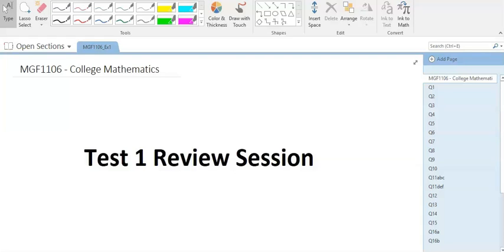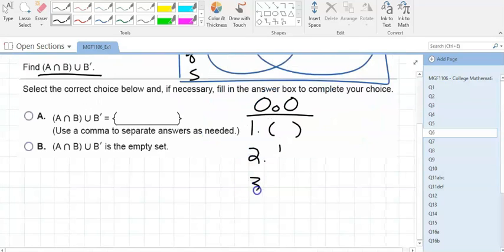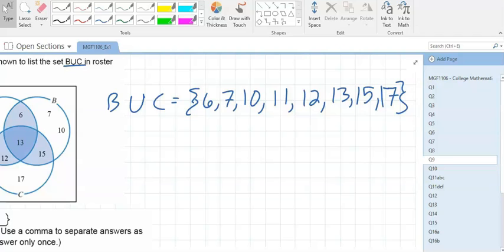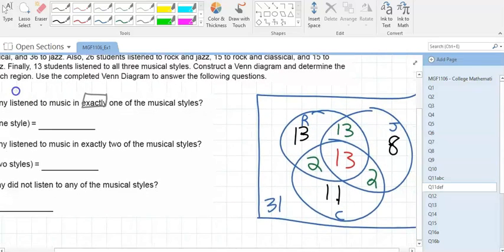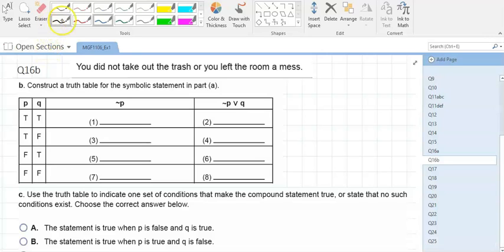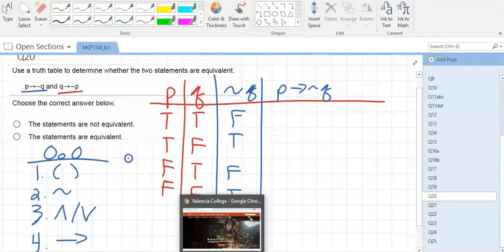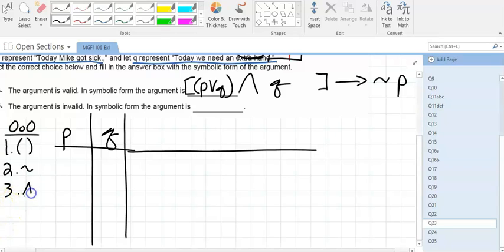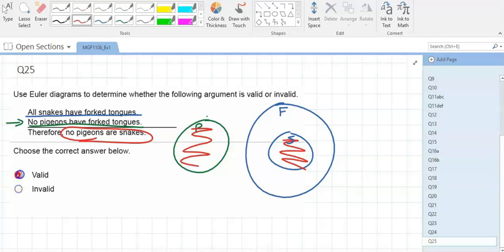MGF1106 Exam 1 Review Session Version B The Plaza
This 25 question review prepares Poinciana students for their Test 1.
 MGF1106
Test 1 Review Version B